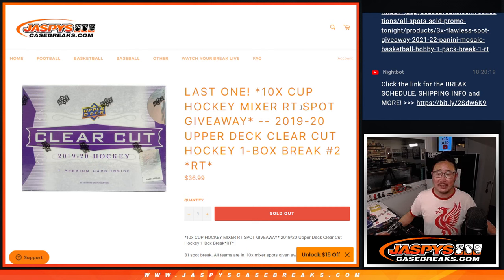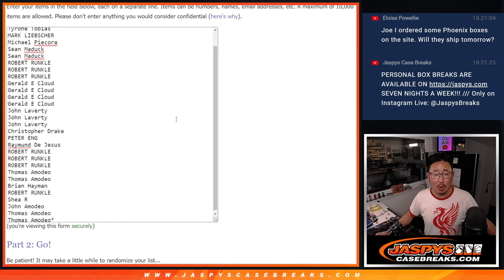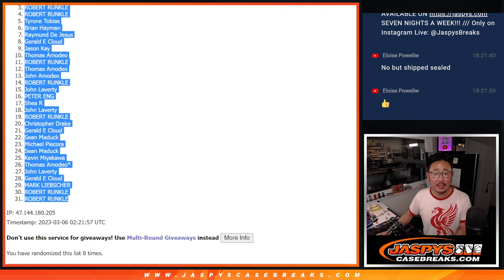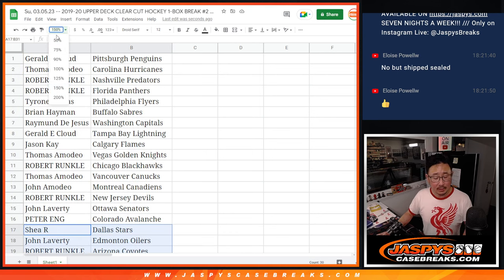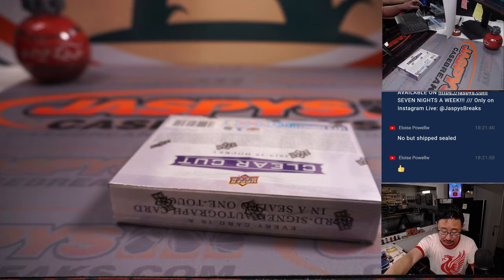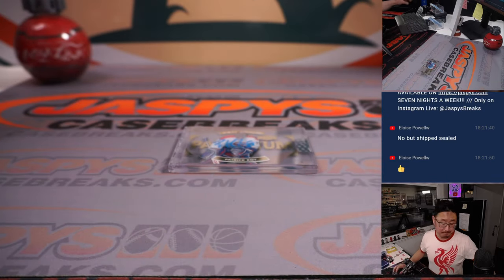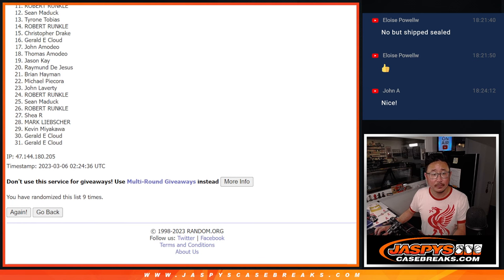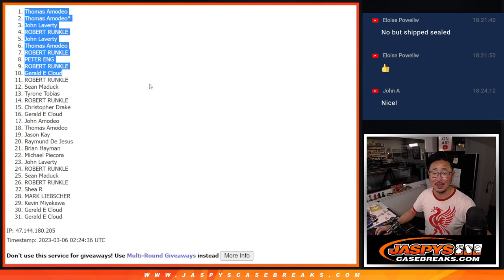Su, 03.05.23 -- 2019-20 UPPER DECK CLEAR CUT HOCKEY 1-BOX BREAK #2 *RT*